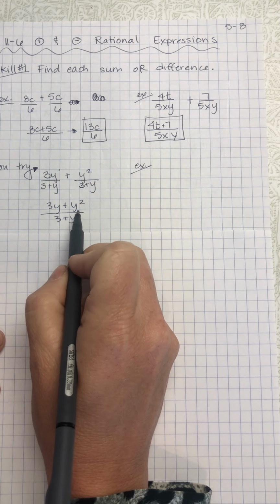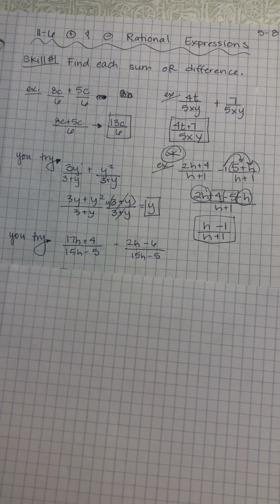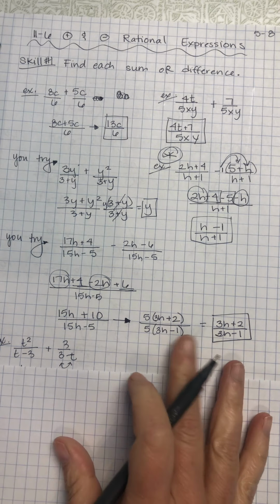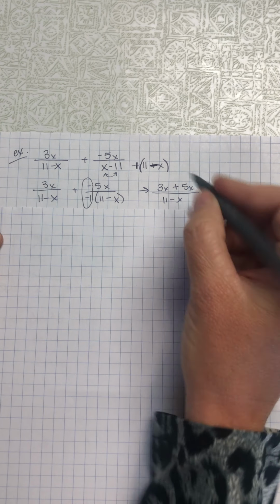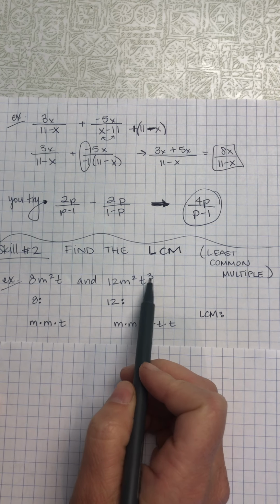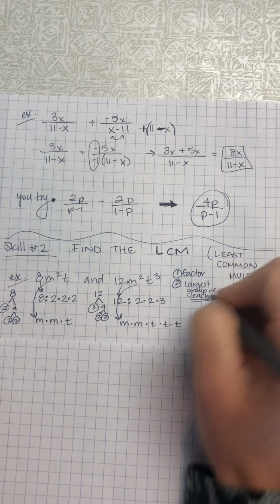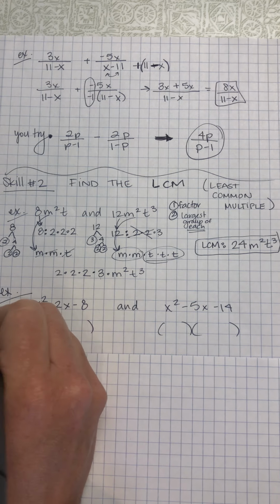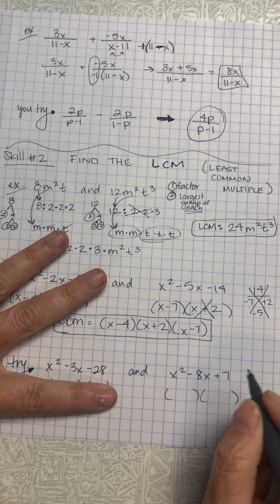11-6 part 1